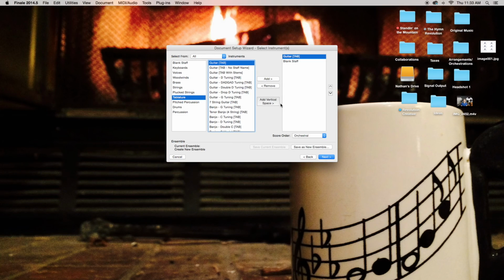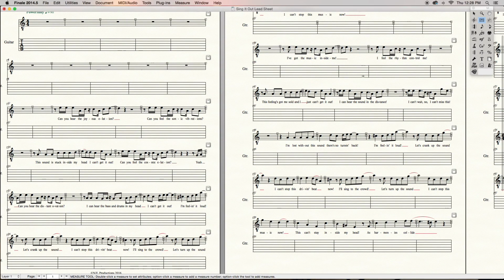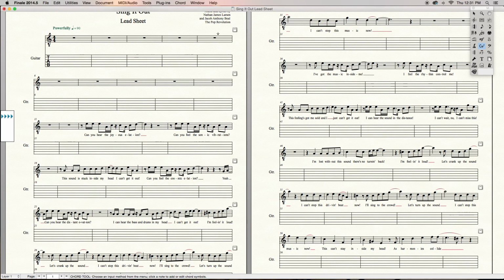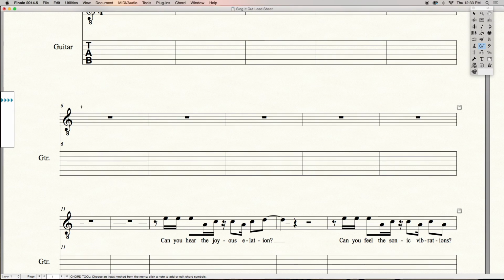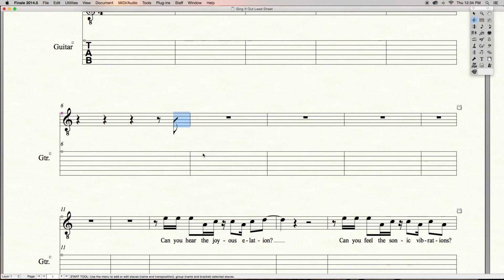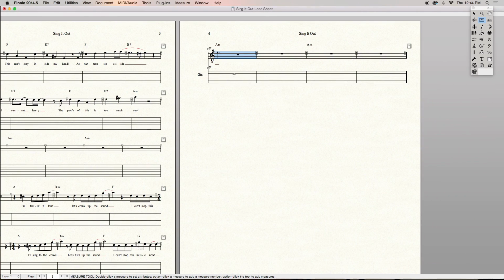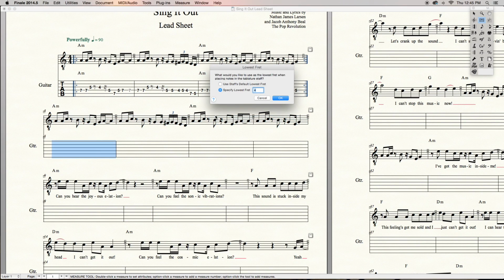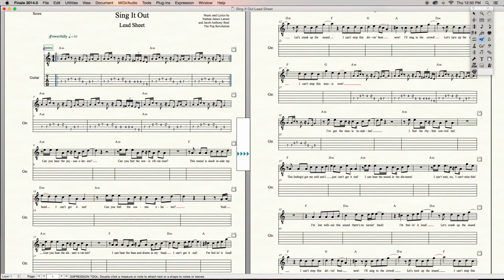How to Make a Lead Sheet in Finale | Tutorial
In this video Tutorial, I show you how I make a lead sheet in Finale. I talk a bit about using the Chord Tool, Staff Tool, and Guitar Tab. Lead sheets a super helpful in many different scenarios. Whether you play in a pop band, rock band, or jazz band, they can be a great way to make sure all your players are together and following the song structure. It's the best of both worlds between chord charts and full scores. Chord symbols and a melody can be all a good player needs to get started.

Join my FREE FB group if you're an indie artist looking to grow a successful business:

Wanna hear the song I made the lead sheet for? Check it out here:
Sing It Out